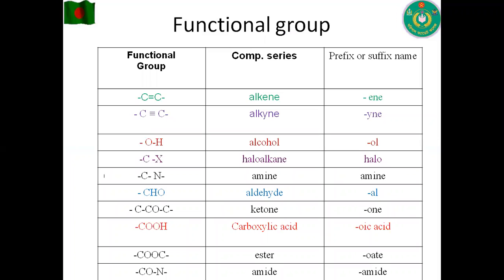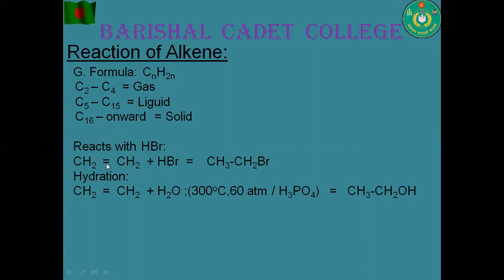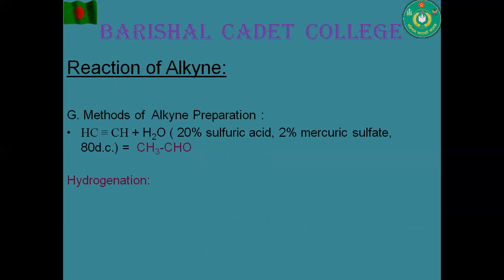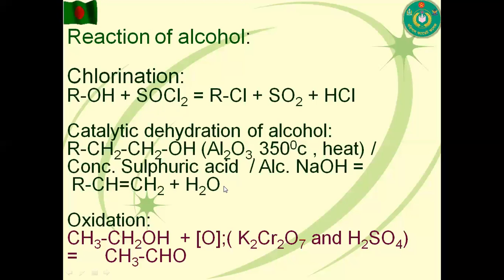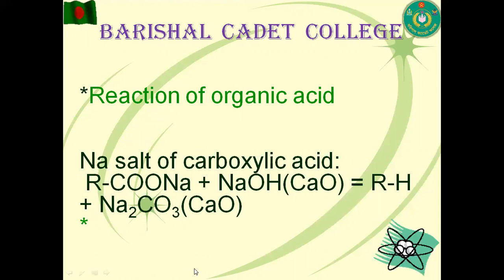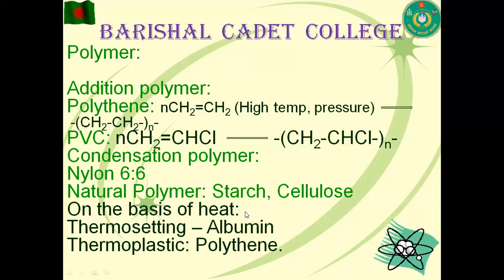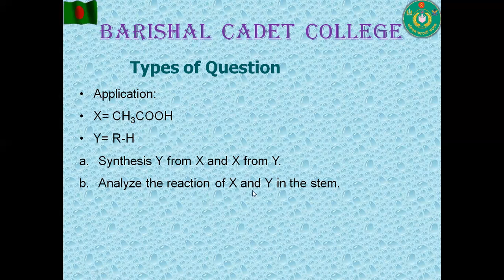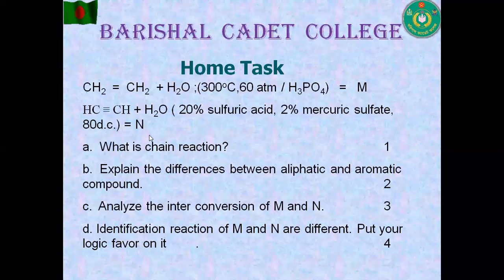X Chem Organic Reaction SI 30 11 20